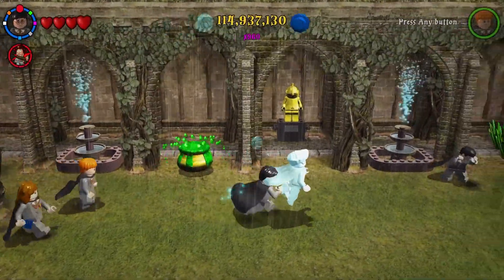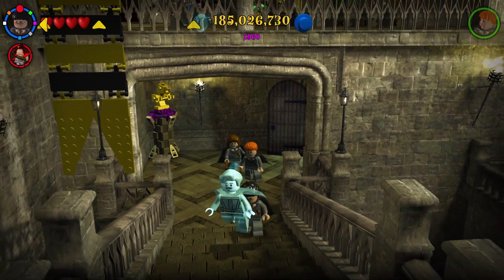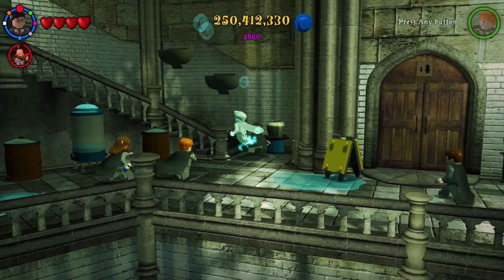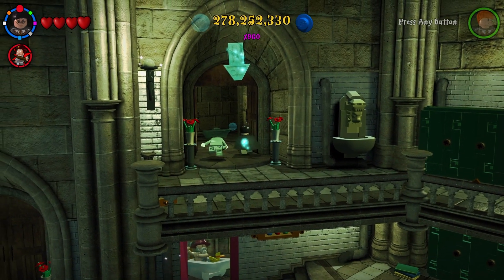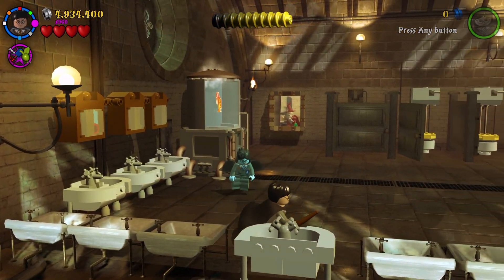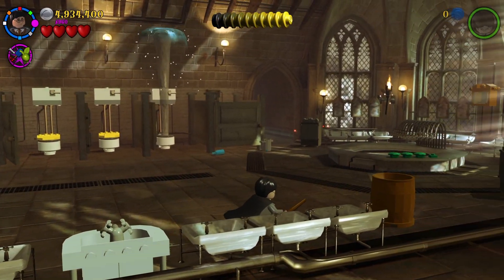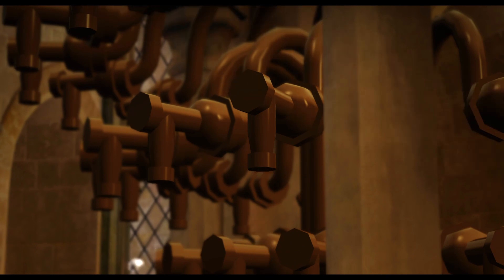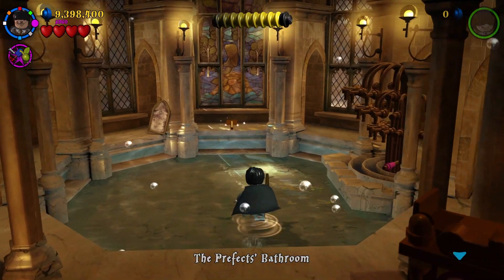LEGO HARRY POTTER COLLECTION Gameplay Walkthrough Part 27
LEGO HARRY POTTER COLLECTION Walkthrough Gameplay Part 27
LEGO Harry Potter Collection for Xbox One X gameplay playthrough Part 27